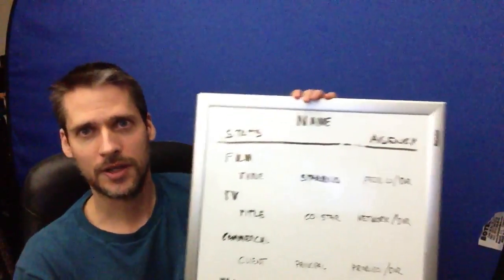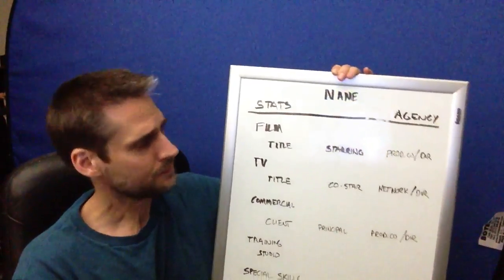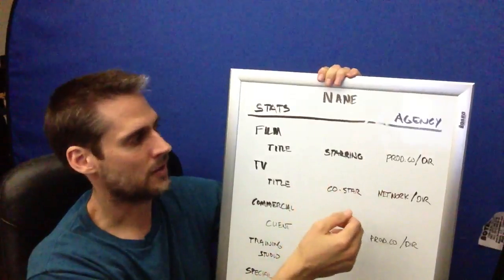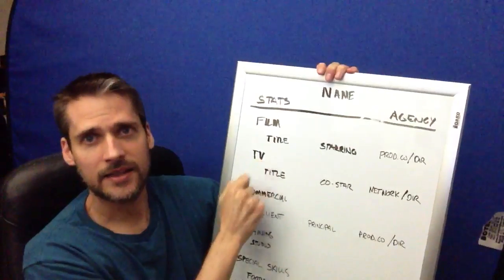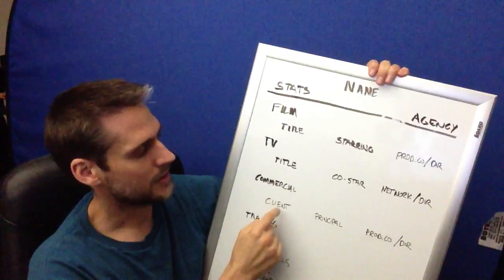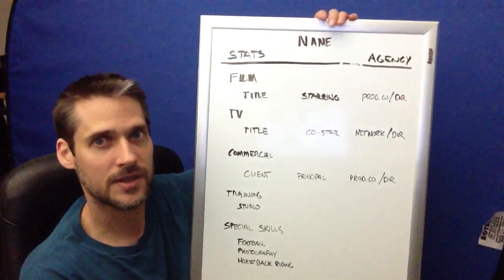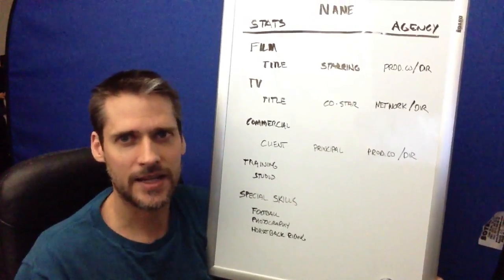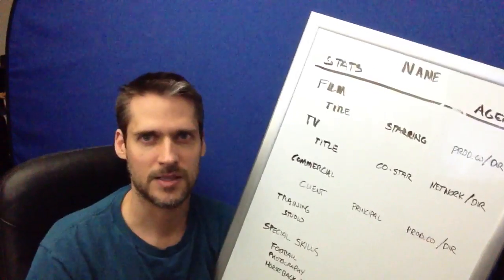How to Format Your Acting Resume